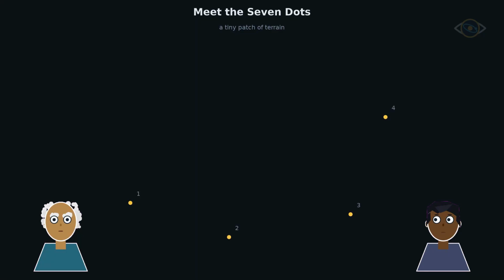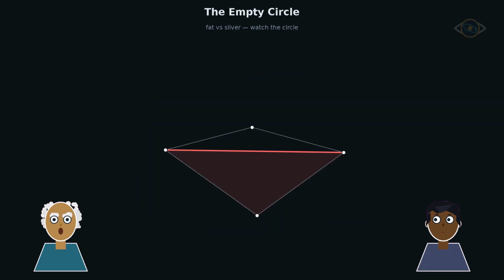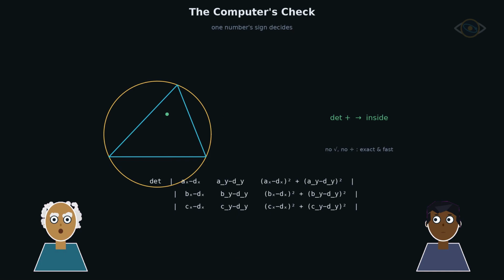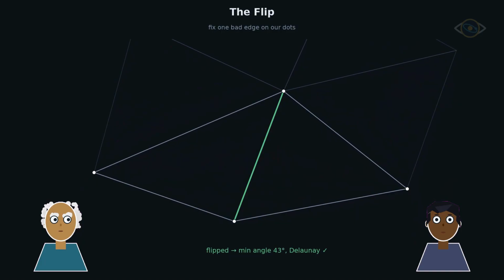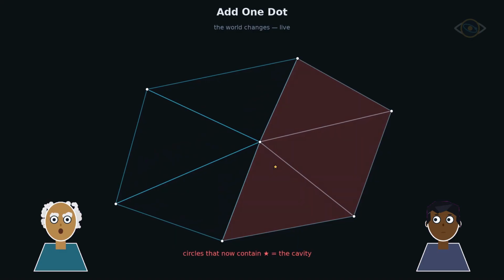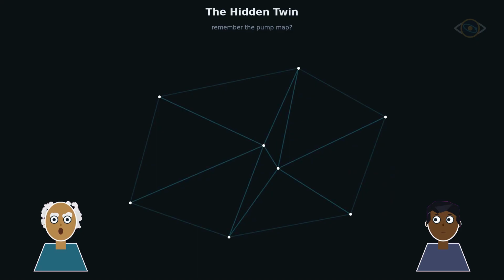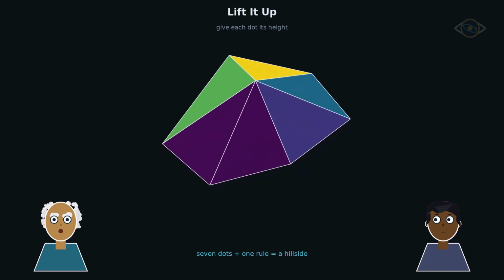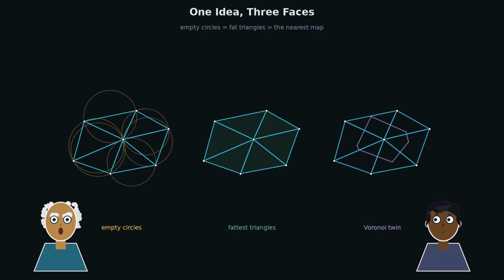Voronoi Diagrams: The Secret Math Behind Open Worlds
A cholera outbreak in 1854 London was cracked with one simple question: what is closest to what? That same idea — Delaunay triangulation and its twin, the Voronoi diagram — is what builds the mountains you walk through in games, picks your phone's cell tower, and powers everything from physics simulations to face unlock.

We build it from scratch on just seven dots:
- Why thin "sliver" triangles wreck a computer's picture
- The empty-circle rule that tells a good triangle from a bad one
- The edge-flip that repairs a bad mesh, one line at a time
- Adding a point live (Bowyer–Watson) — how open worlds re-triangulate as you walk
- The Voronoi twin — the same information, two faces
- Scaling seven dots up to a full 3D mountain

One local rule, applied everywhere, gives the globally best mesh. Same 1934 rule, all the way up.

What it covers:
• Nearest-neighbour thinking (the 1854 pump map)
• Slivers and why they break rendering
• The empty-circumcircle criterion
• The in-circle sign test computers actually use
• Legal edge flips
• Bowyer–Watson incremental insertion
• Delaunay–Voronoi duality
• Lifting a mesh into 3D terrain

Sources this rests on: B. N. Delaunay, "Sur la sphère vide" (1934); G. Voronoi (1908); A. Bowyer & D. F. Watson (1981); Guibas & Stolfi (1985); de Berg et al., Computational Geometry (2008).